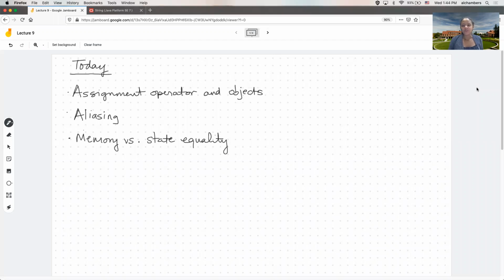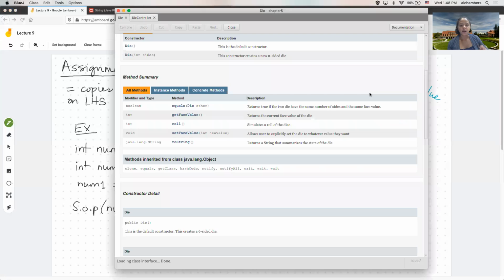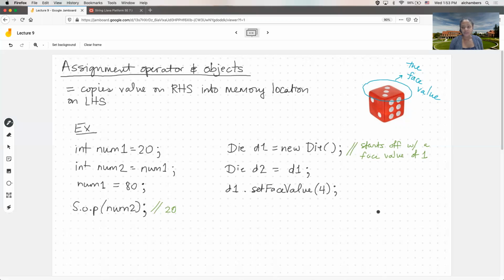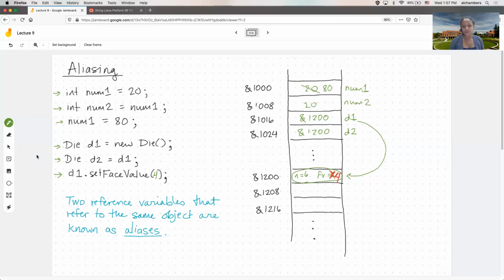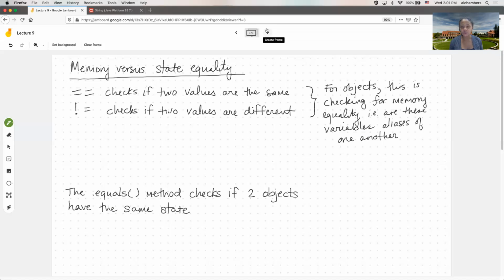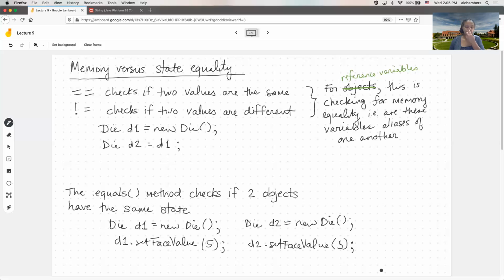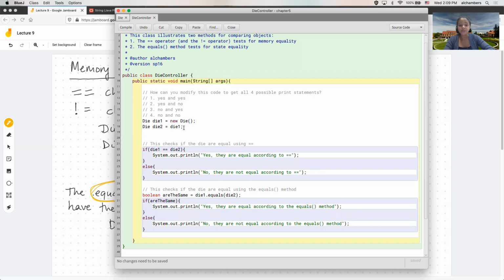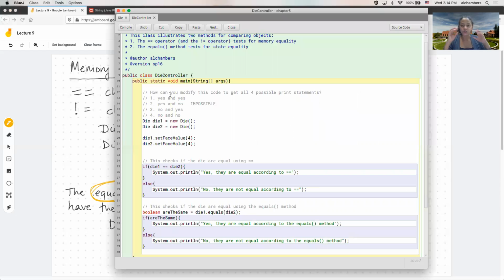Lecture9_Original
Lecture 9
- Assignment operator and objects
- Aliasing
- Memory equality vs. state equality